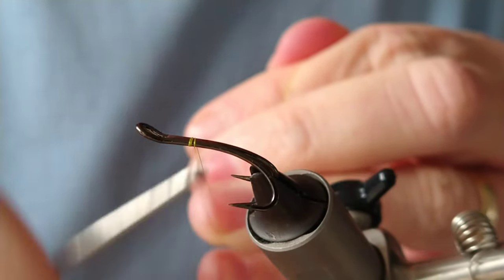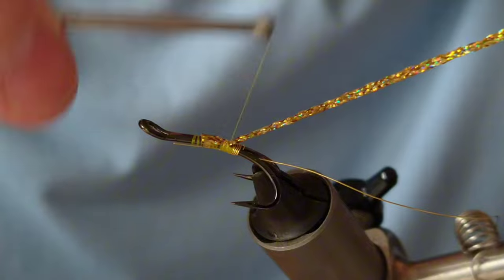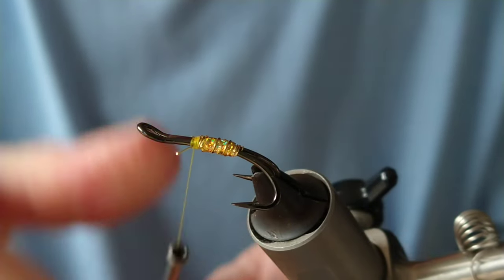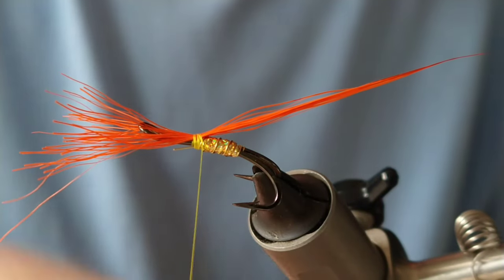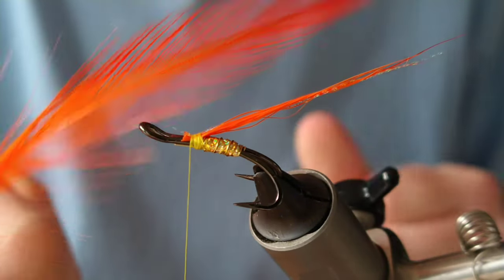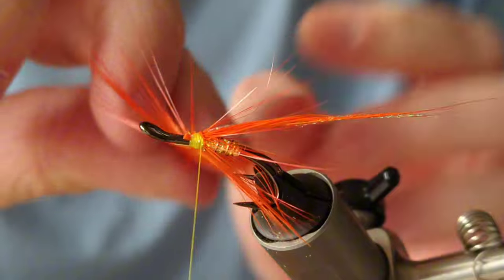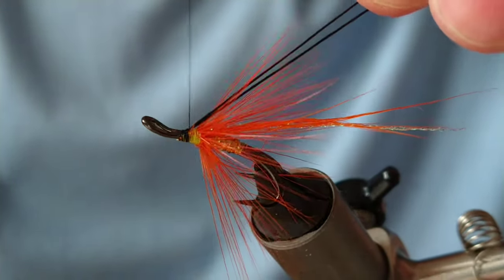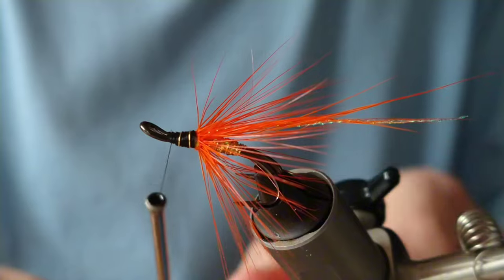Orange And Yellow Flamethrower AND Pearl Head Tutorial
The Flamethrower salmon fly is a modern twist on the long tailed salmon flies with bucktail tails. The main difference is that the tail is tied mid way or above the mid hackle giving a shorter fly with similar profile, ideal for those tail nipping salmon!

Dressing:
Rear body: Gold holographic flat tinsel
Tail: Orange bucktail, crystal hair above
Mid hackle: Hot orange rooster
Front body: Black floss
Rib: Gold oval tinsel or wire
Front hackle: Yellow over hot orange rooster
UK Reared jungle cock
Fine pear tinsel head